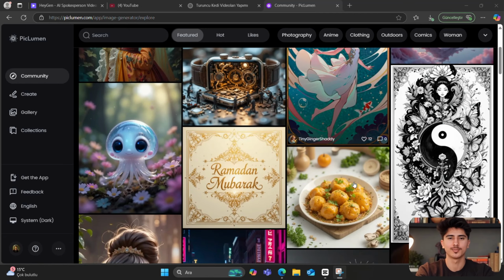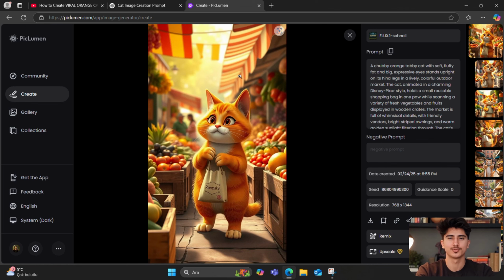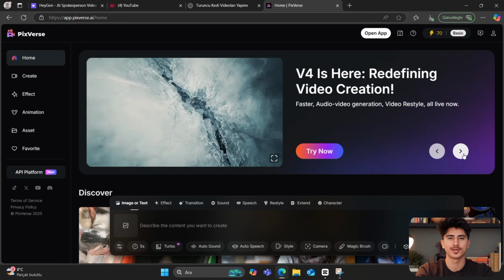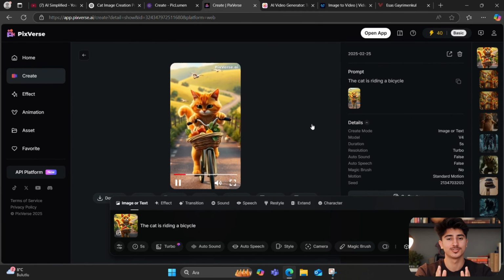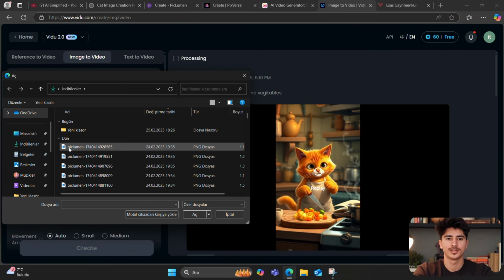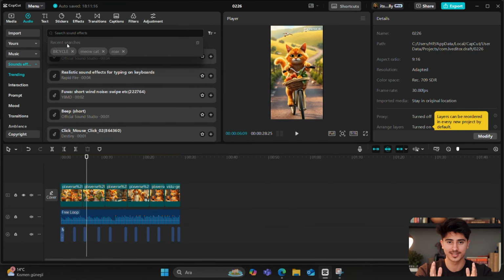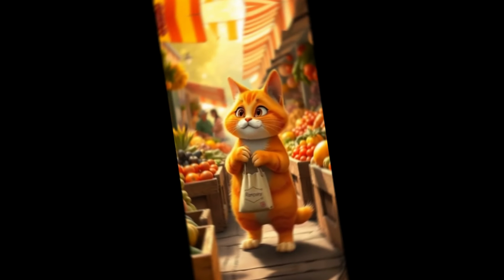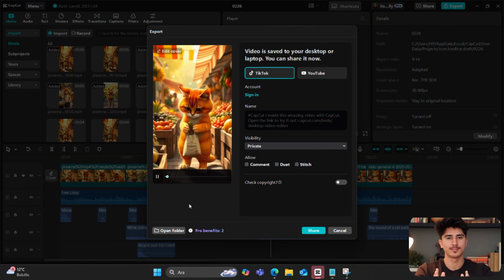Create Viral Orange Cat Videos Using Free Aİ Tools.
Do you want to create orange cat TikTok videos with AI but don’t know how? In this step-by-step guide, I’ll show you how to generate AI images with Piclumen AI, add animations with Pixverse AI, and edit them for the perfect TikTok look. This is the easiest way to create trending AI videos in 2025!

Chapters
0:00 - 0:37 - İntro
0:38 - 2:05 - Generating İmages
2:06 - 3:34 - Generating Videos
3:35 - 5:07 - Editing The Video